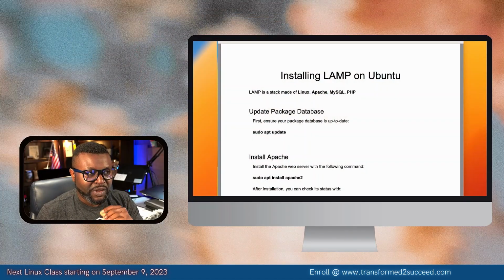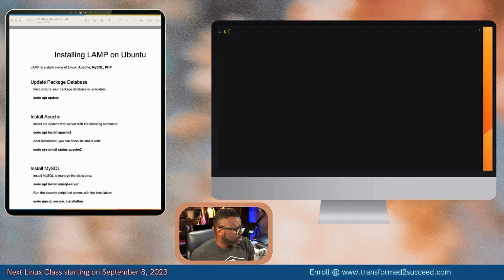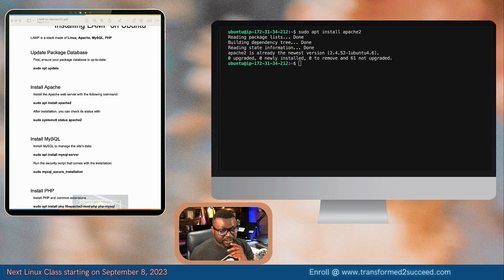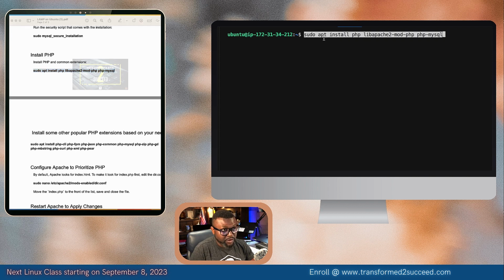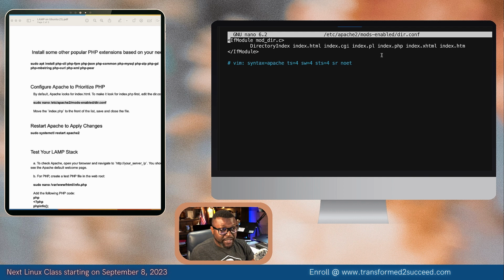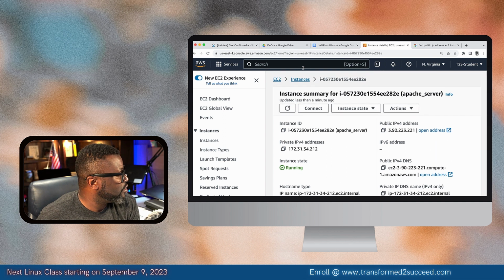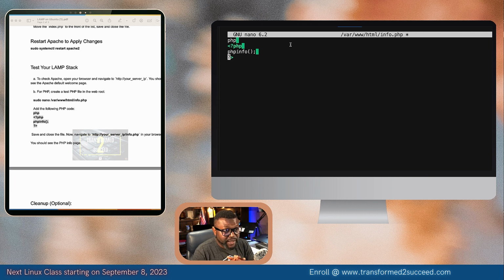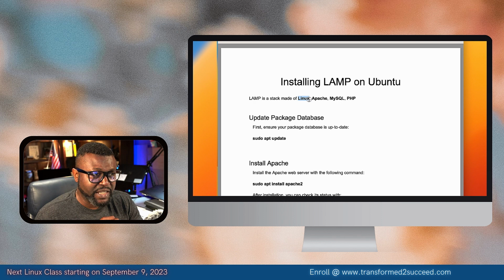How To Install Lamp On Linux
🎥 How To Install LAMP on Linux | Step-by-Step Guide 🐧

📌 DESCRIPTION:

Welcome to our in-depth tutorial on how to install LAMP on Linux! LAMP stands for Linux, Apache, MySQL, and PHP, which is a popular combination to run dynamic web sites and web apps. Whether you're a newbie or an advanced user, follow along and get your LAMP stack set up smoothly.

📝 CONTENTS:

- Introduction to LAMP
- Prerequisites and System Requirements
 - Updating Linux System
- Installing Apache Web Server
- Testing Apache Installation
- Installing MySQL (MariaDB)
- Securing MySQL Installation
- Installing PHP
- Configuring PHP with Apache
- Testing the complete LAMP Stack

🛠 PREREQUISITES:

A fresh Linux installation (Debian, Ubuntu, CentOS, etc. will work!)
Root or sudo privileges
Basic command-line knowledge
🔗 USEFUL LINKS:

Official Apache documentation
MySQL/MariaDB Setup Guide
PHP Configuration tips

Had any issues or challenges during your LAMP setup? Drop your questions or insights below, and our community or we will help you out!

Remember, having the right foundation is essential for building and deploying powerful web applications. This LAMP stack tutorial will ensure that foundation is strong and secure. Happy coding! 🚀